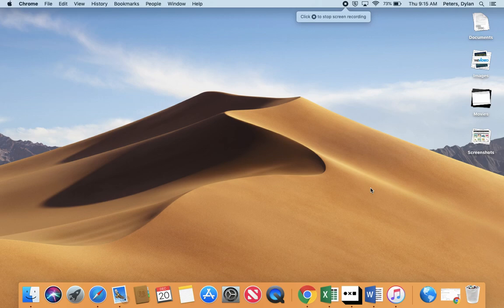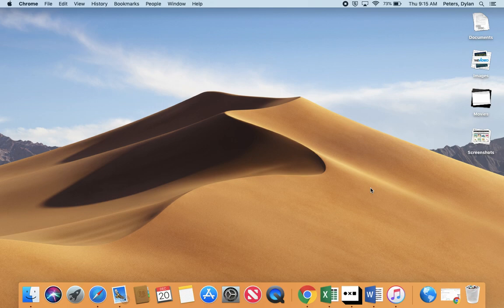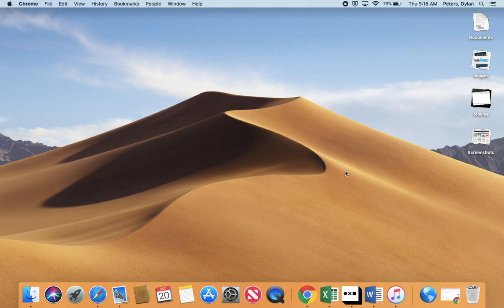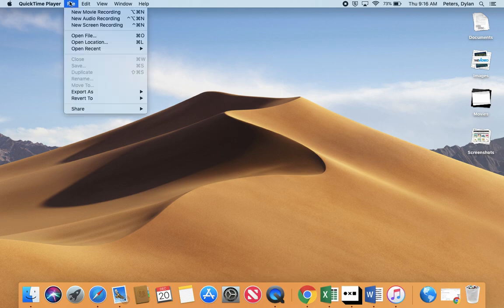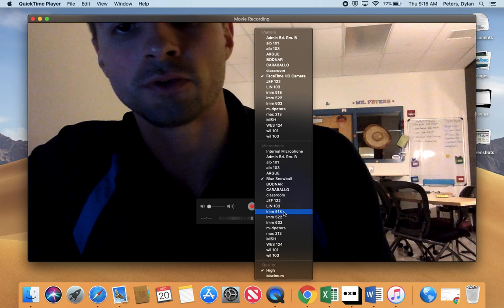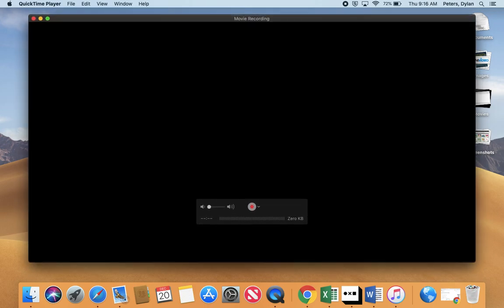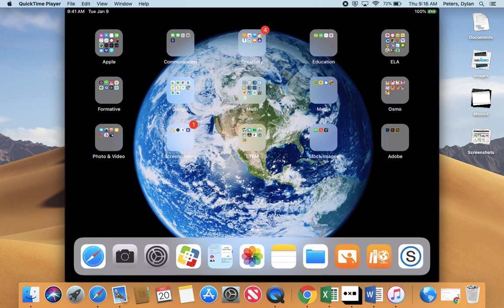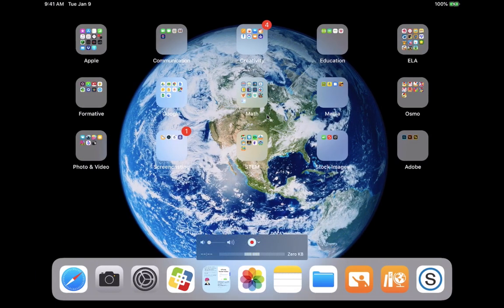Screen Mirroring with Quicktime Player on Mac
Want to show your iPad on the board but don't have a dongle or want to pay for a wireless service like Reflector or AirServer? Use Quicktime Player on your Mac to do this for free!